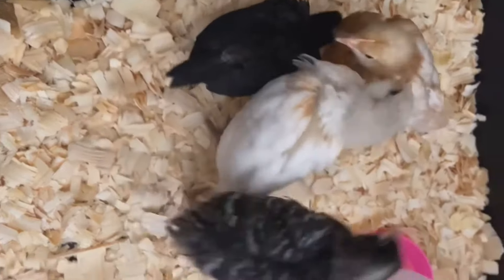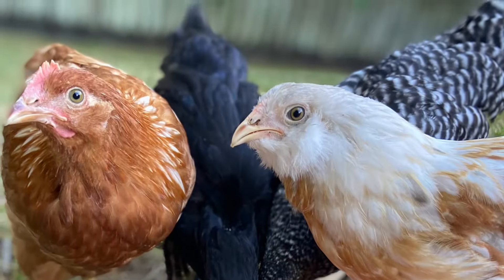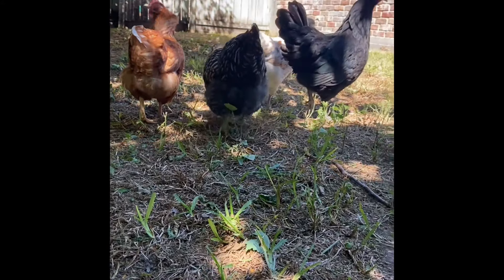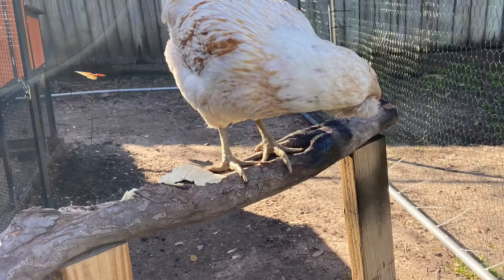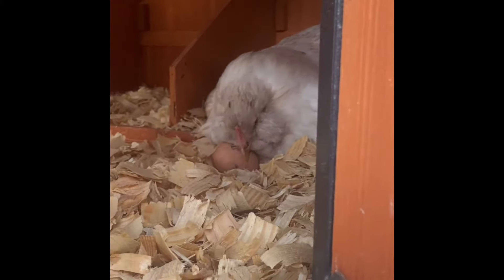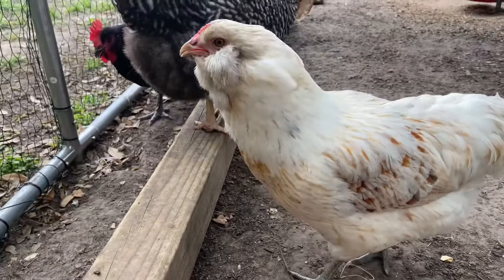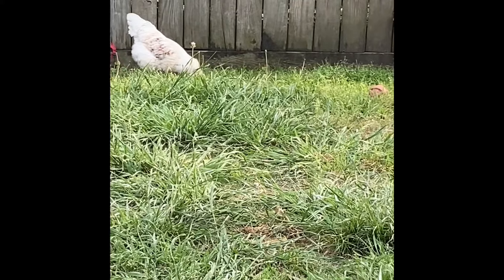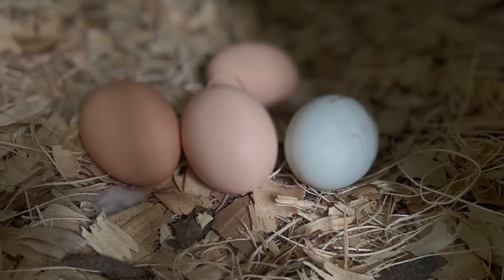ALL ABOUT THE EASTER EGGER! What you need to know.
Enjoy this video about the Easter Egger (mixed) chicken breed!! You’ll see lots of photos and videos of my Easter Egger “Bunny” growing up. I LOVE THIS BREED! The beards and muffs are too cute.

Amazon Chicken Run
Automatic chicken door (total game changer!)
ROOSTYS Reusable Plastic Nesting Pads
Disposable Nesting pads
Ceramic eggs
Large Pine Flakes
Oyster shells

CHICK SUPPLIES:
Chick medicated starter grower feed
Chick Grit
Hydro Hen
Chick Feeder and Waterer
Heater and Brooder Plate